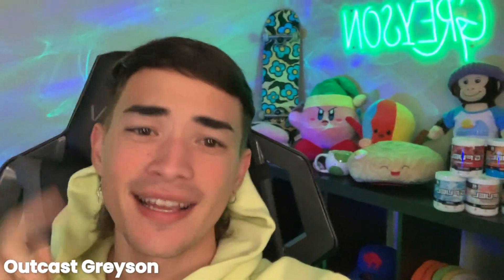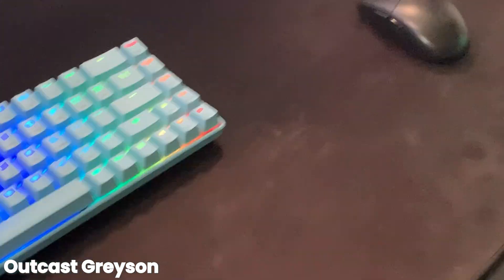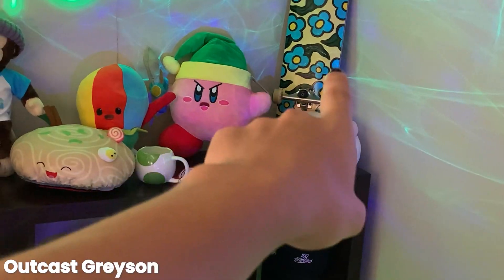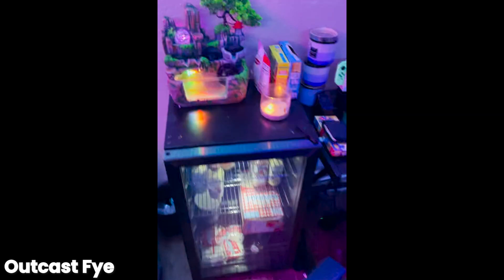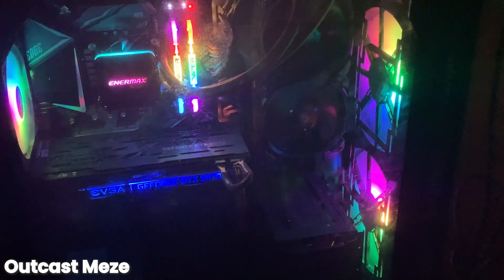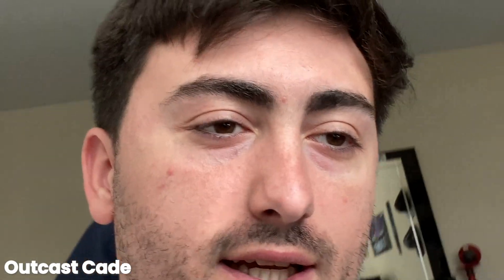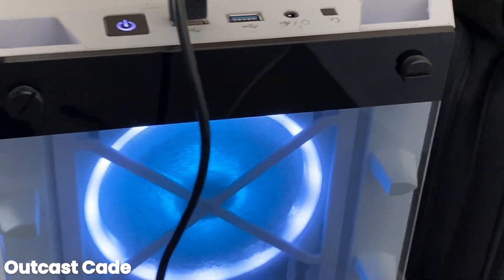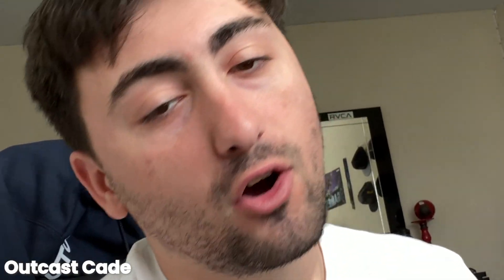Outcast's $100,000 GAMING SETUP Tours!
In today's video, we are showing you the different gaming setups within the team!